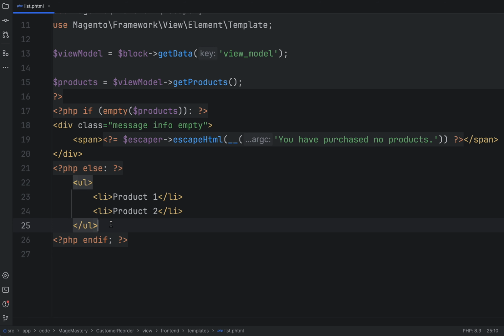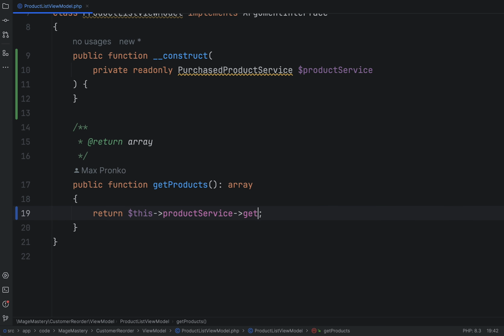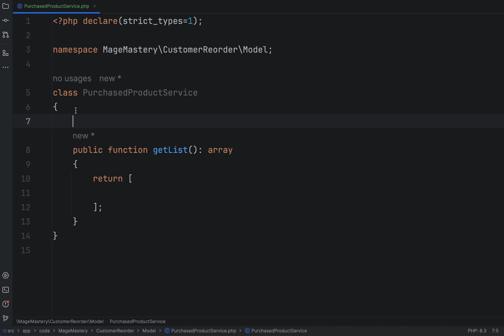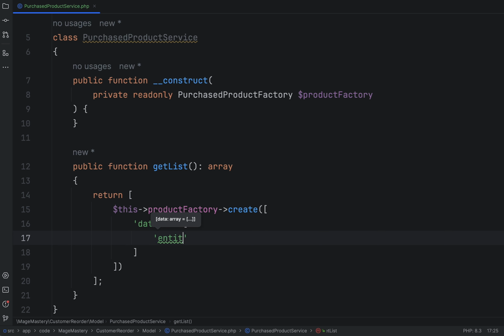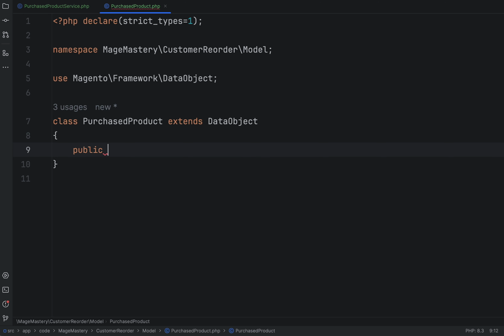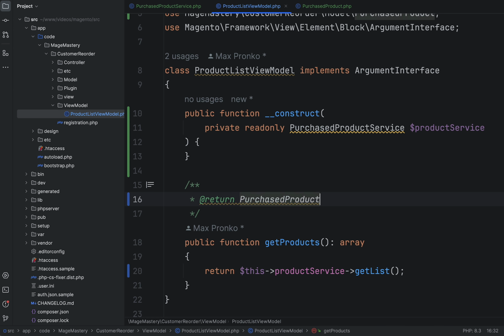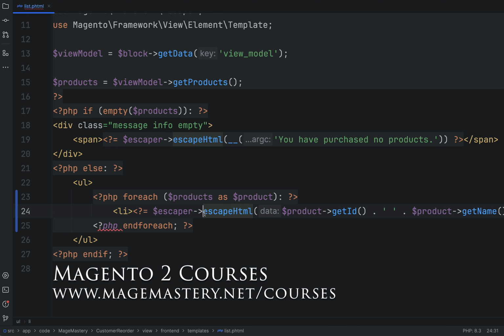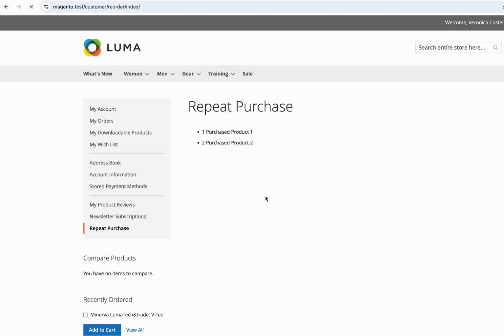Magento Service Custom Implementation | Learn Magento The Right Way E6